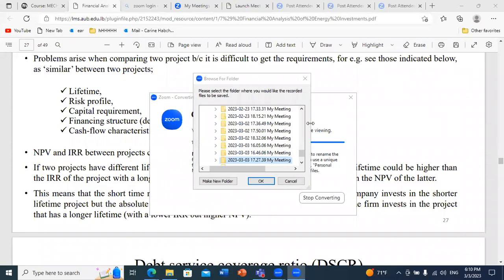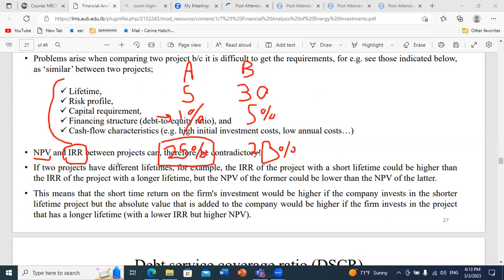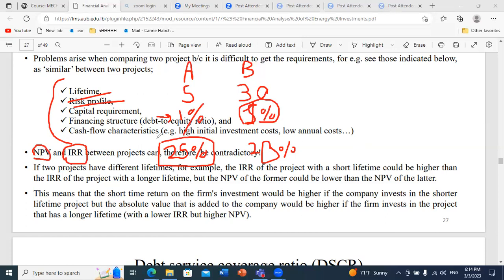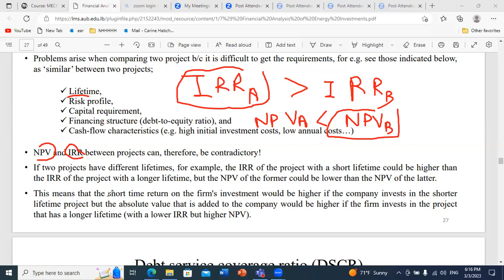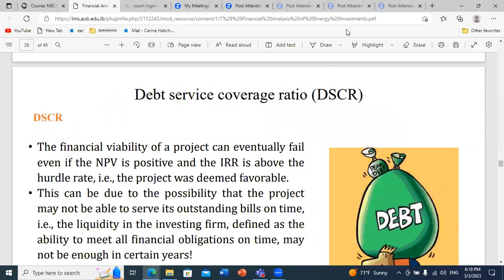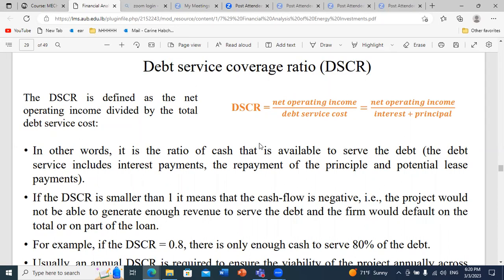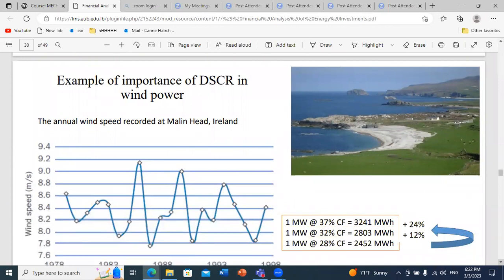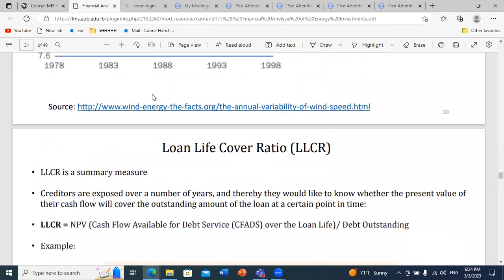Financial Analysis - Part 4